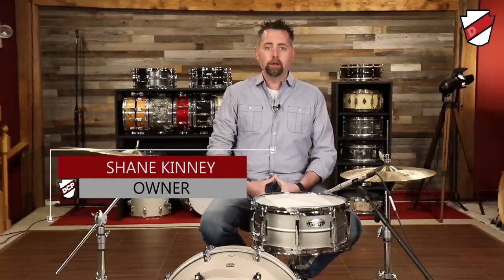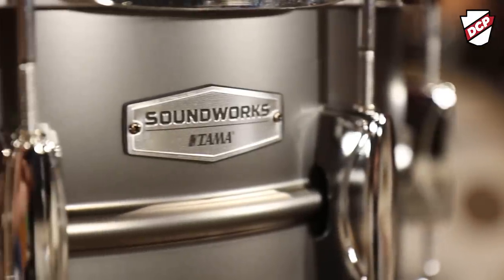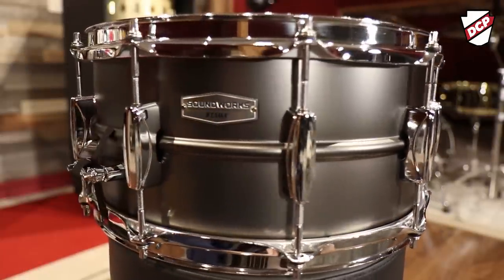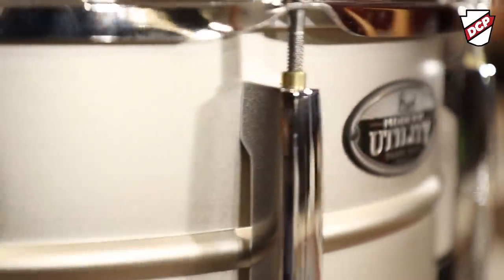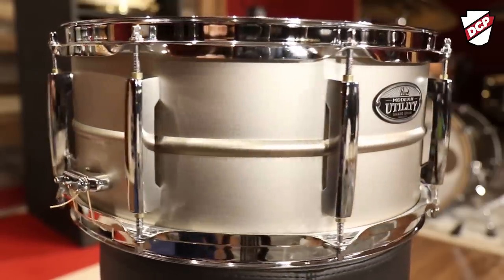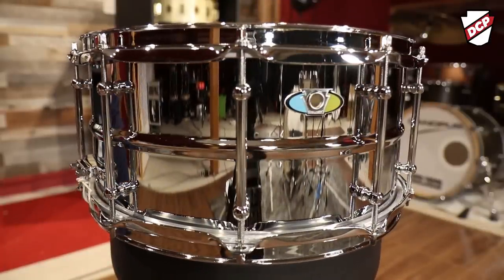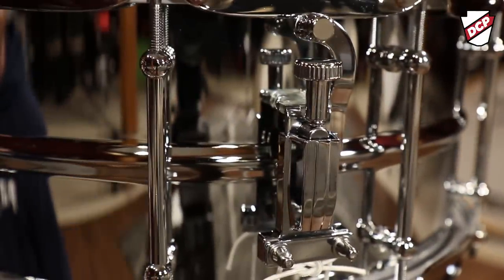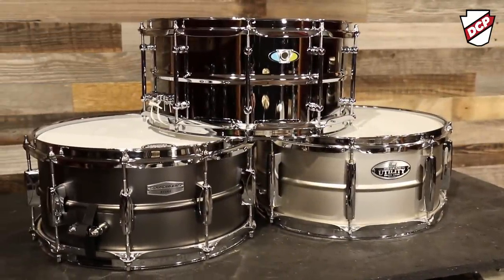What's The Best Metal Snare Drum Under $200?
We search for the best metal snare drum under $200!

Links to purchase the cymbals in this video:

Sabian SR2 Hi Hat Cymbals Thin/Medium 14" 892/982 grams - Hand Picked!

Sabian SR2 Ride Cymbal Heavy 21" 3088 grams - Hand Picked!

Drum set used in this video:
British Drum Company Legend Fusion 4 Piece Drum Set - Whitechapel